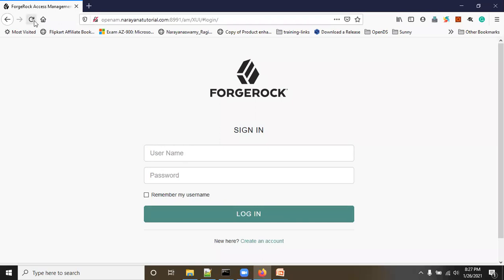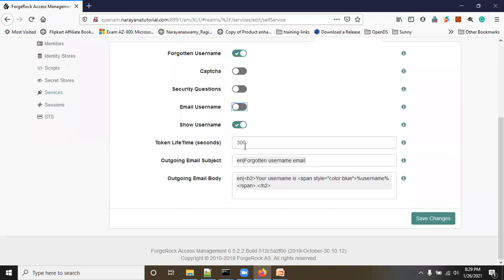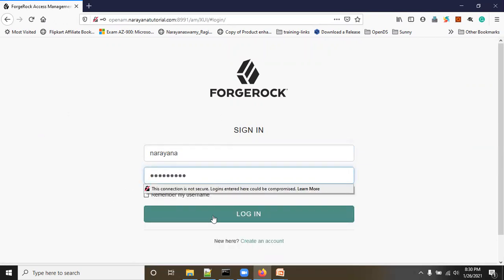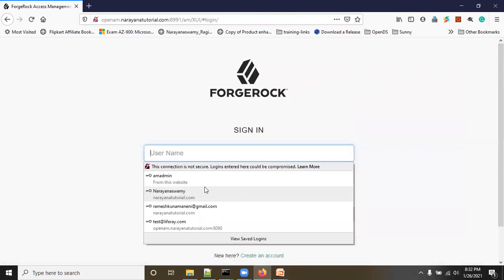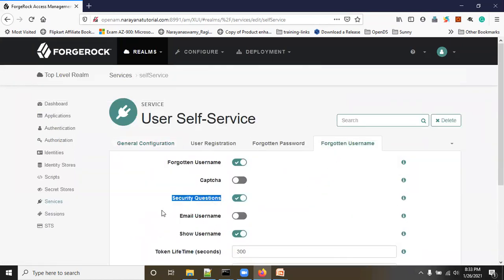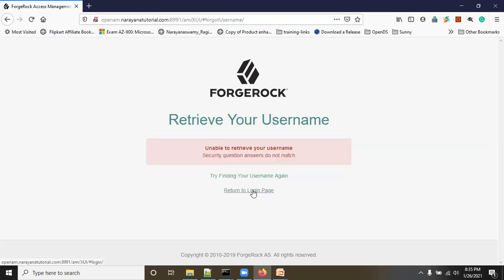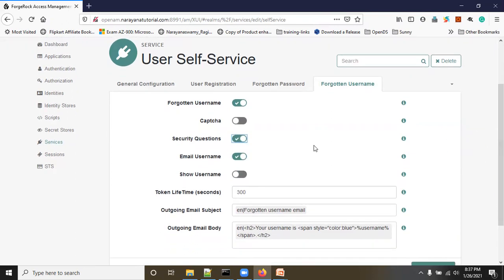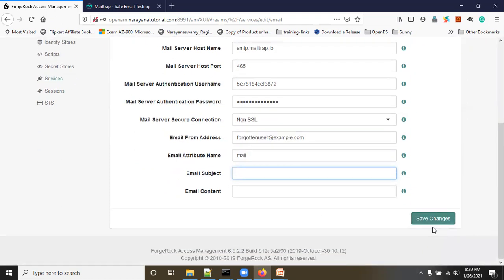OpenAM Self Service Forgotten Username forgerock openam am self-service forgotten-username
In the video, explained how to configure openam self-service forgotten username. We have multiple ways to retrieve the forgotten username like
1. Show the username on the screen
2. Ask the user to enter the answers for the configured security questions and displaying the username on the screen
4. How to add Email Service
5. Mailtrap email account creation

OpenAM Installation Articles:
1)ForgeRock OpenAM Prerequisites Setup: